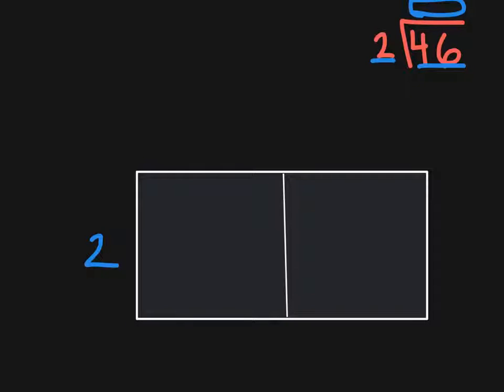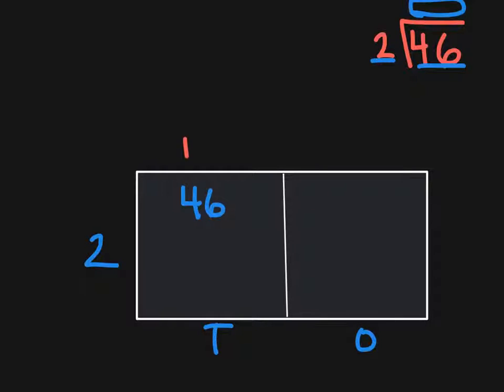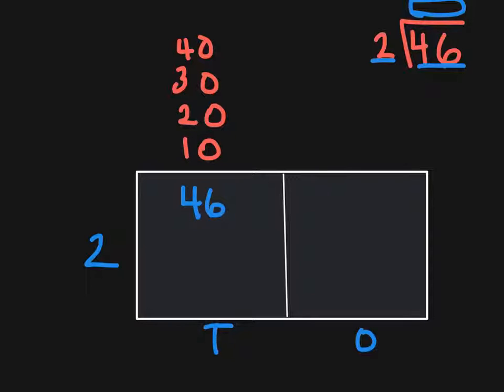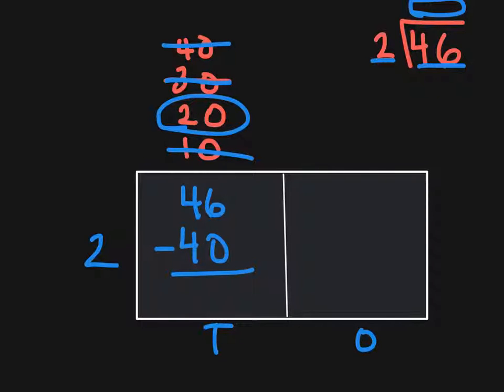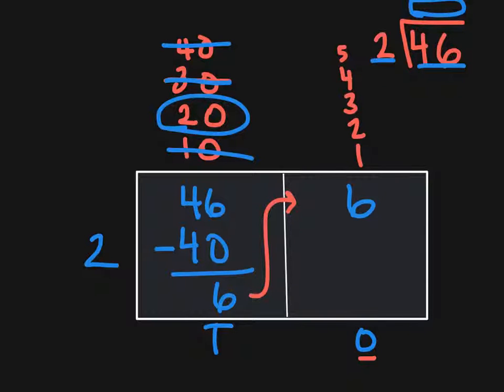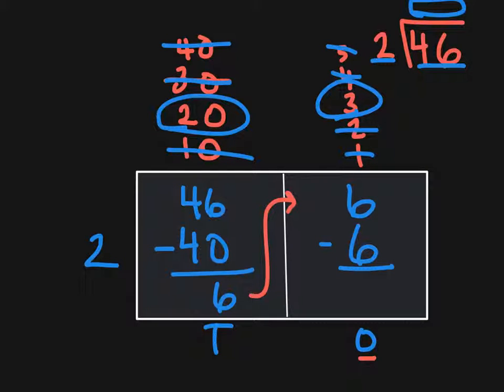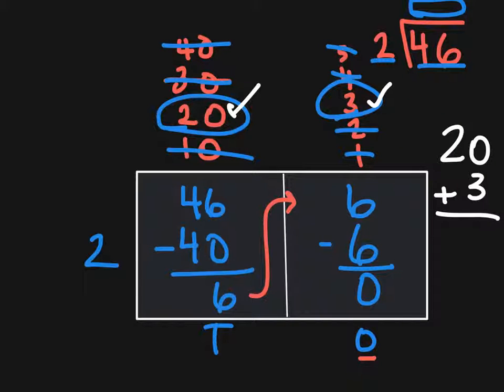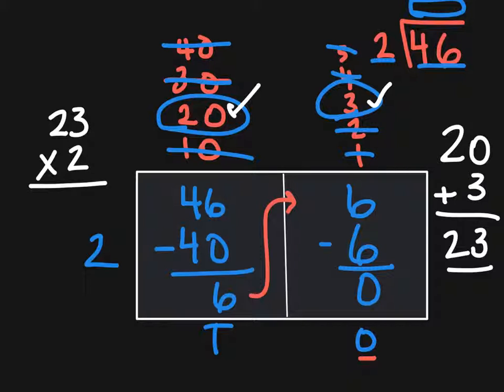Open Area Division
Open Area Division, dividing double digit numbers by a single digit number using open area division. There is a practice problem in this tutorial. Check out other videos on Ramos Rockin Fourth.